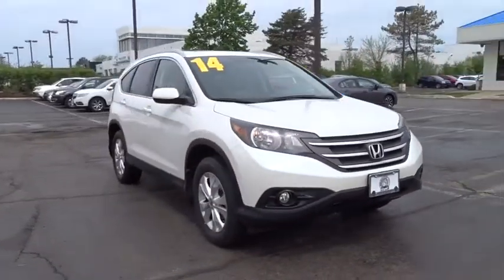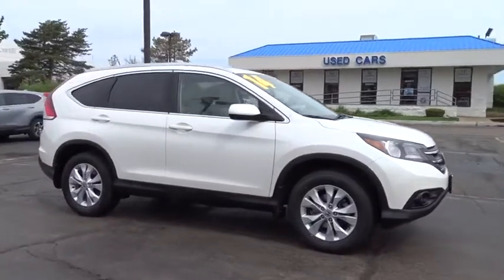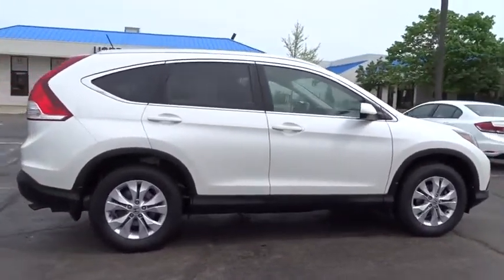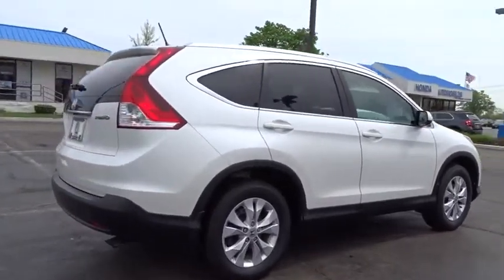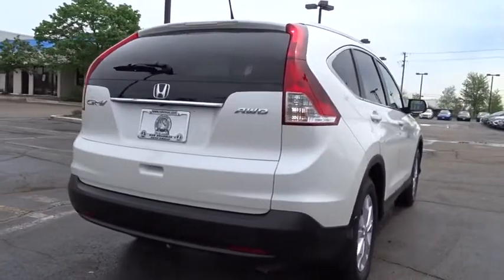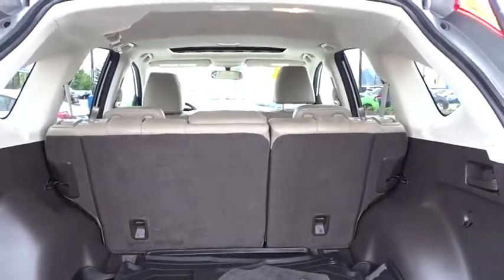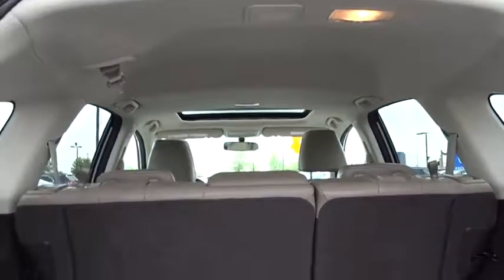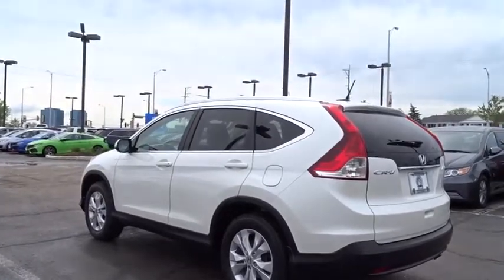2014 Honda CR-V Schaumburg, Arlington Heights, Hoffman Estates, Des Plaines, Palatine, IL 87098A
White Diamond Pearl U 2014 Honda CR-V available in Schaumburg, Illinois at Schaumburg Honda. Servicing the Arlington Heights, Hoffman Estates, Des Plaines, Palatine, IL area.

Schaumburg Honda
750 E Golf Rd

Recent Arrival! CARFAX One-Owner. 2014 Honda AWD CR-V EX-L Diamond White Pearl 5-Speed Automatic Clean CARFAX.